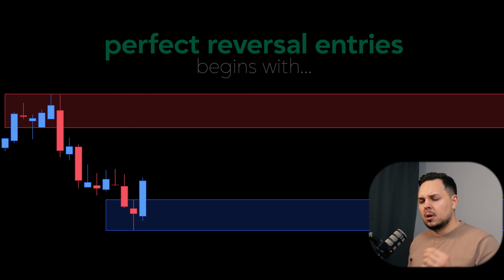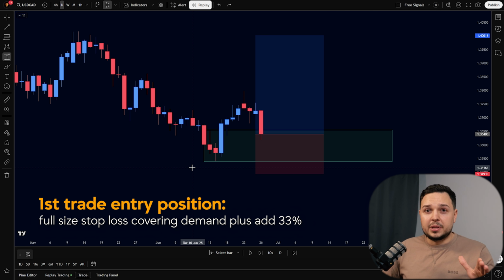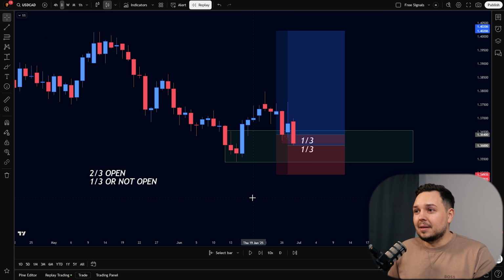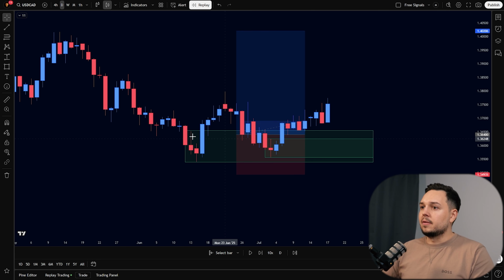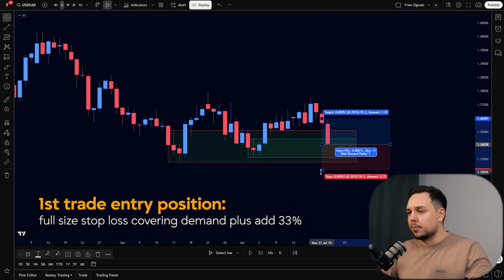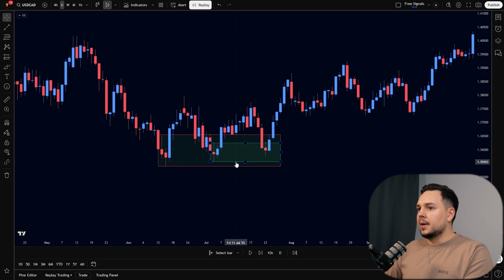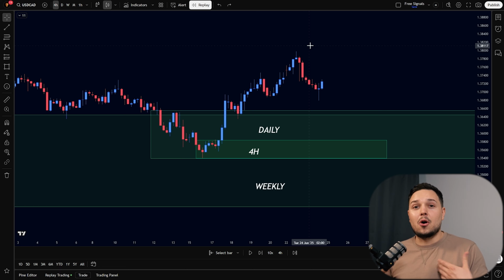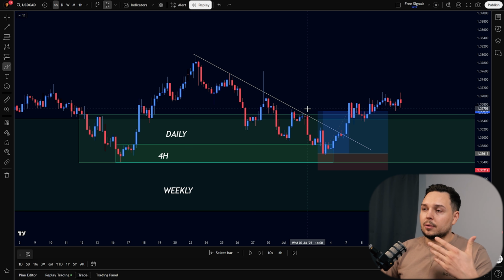The PERFECT Reversal Entry (I Passed 3 Prop Firms With This)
This video shows you how to find high-probability reversal trading entries in the forex market. I'll break down my supply and demand trading strategy, covering chart analysis, entry timing, and risk management. Learn to improve your trading strategy and secure better results with precise price action entries.